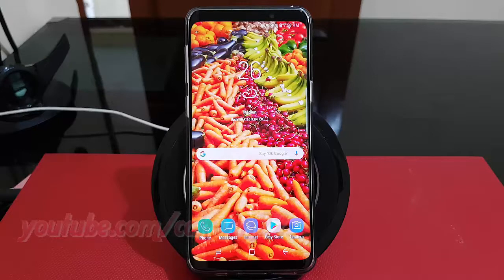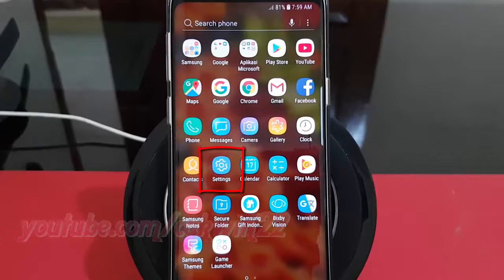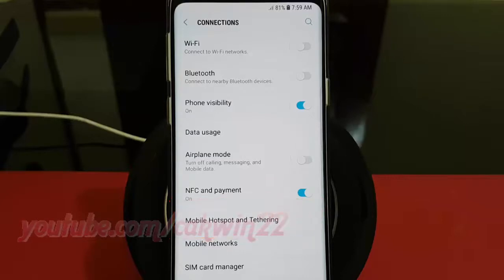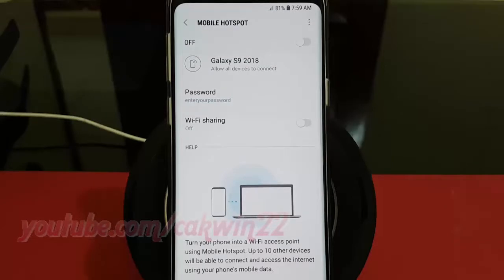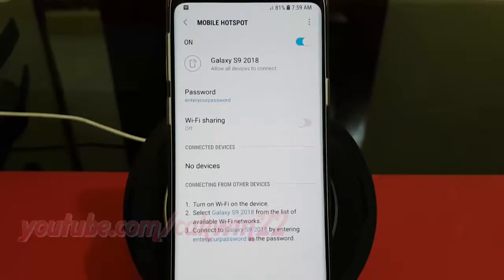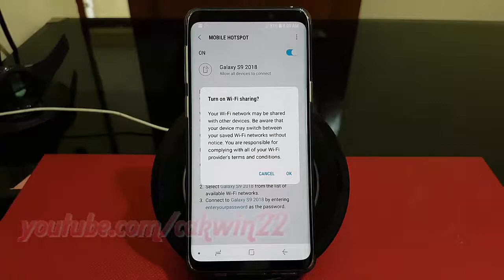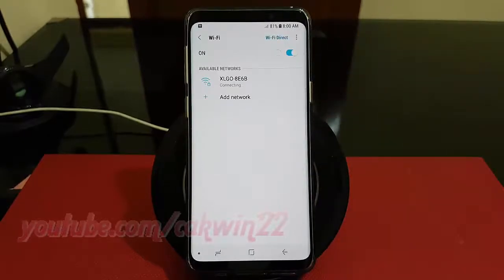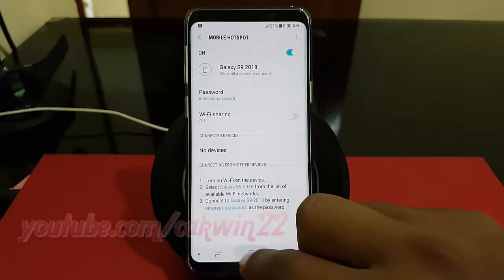Samsung Galaxy S9 : How to Turn on Wifi sharing in Mobile Hotspot (Android Oreo)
This video show How to Turn on Wifi sharing in Mobile Hotspot in Samsung Galaxy S9 or S9+.  In this tutorial I use Samsung Galaxy S9 SM-G960FD International version with Android 8.0 (Oreo).